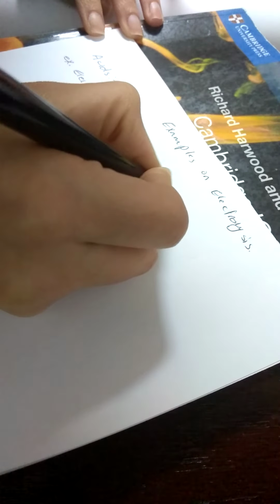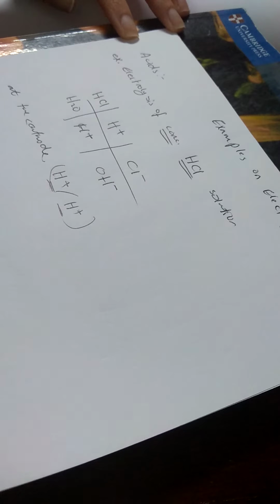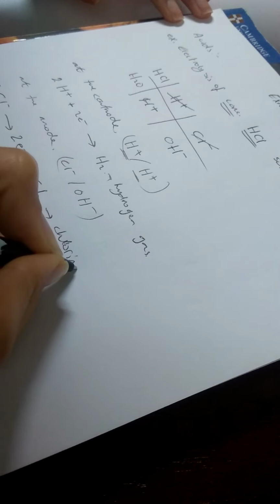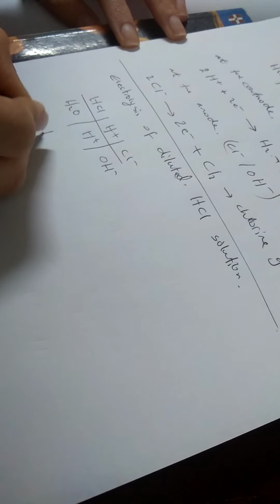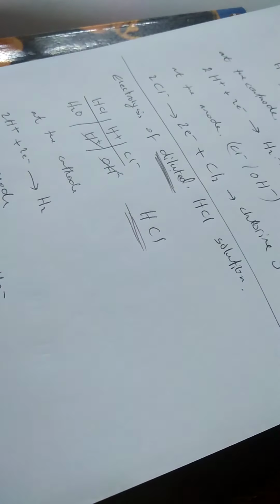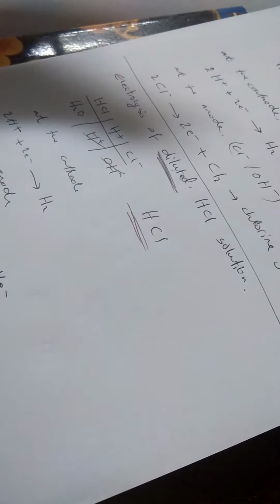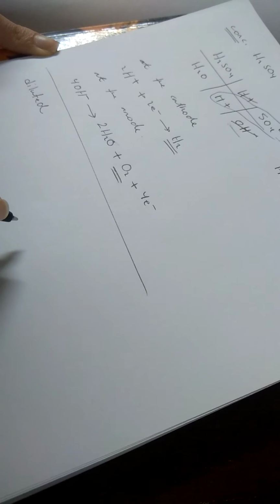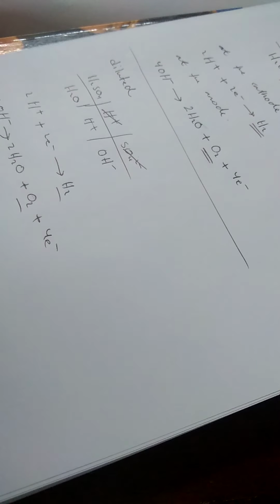Electrolysis part 2 more examples